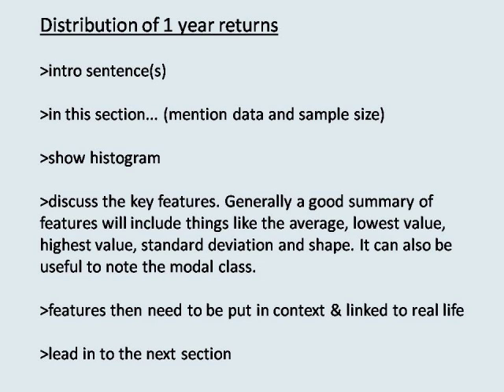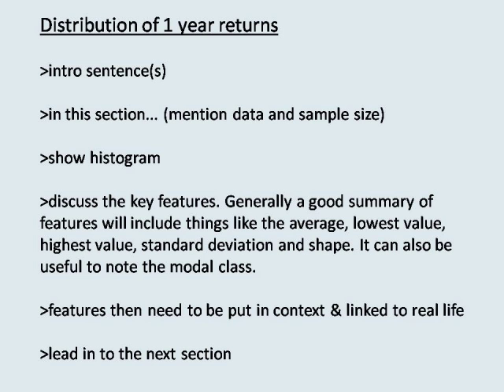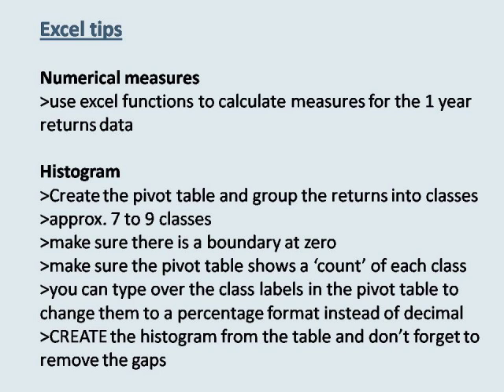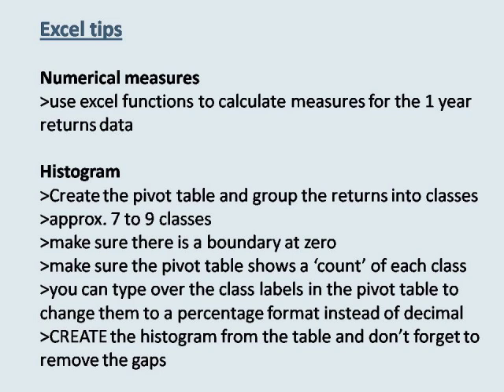13se2 RR help part 3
BSB123